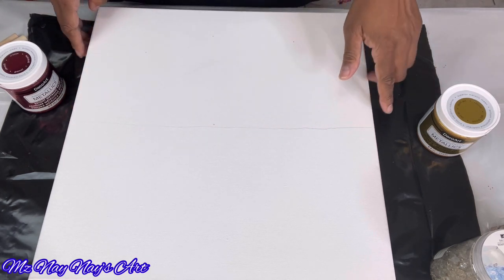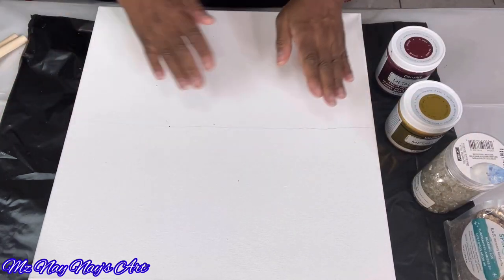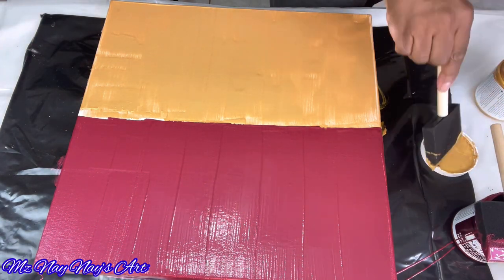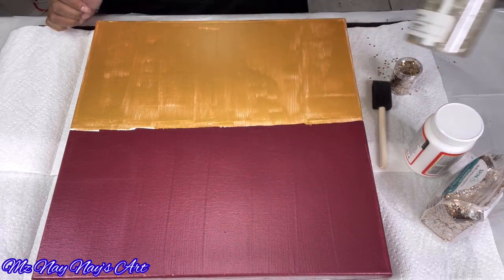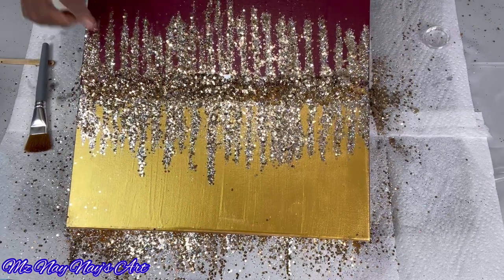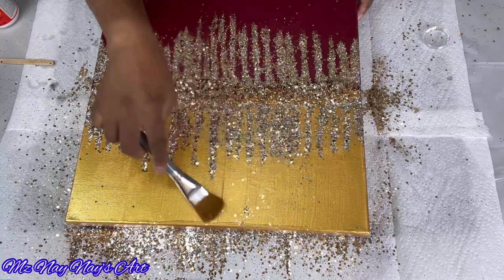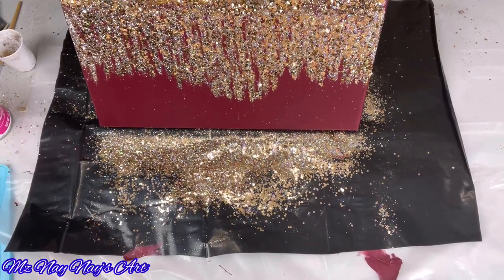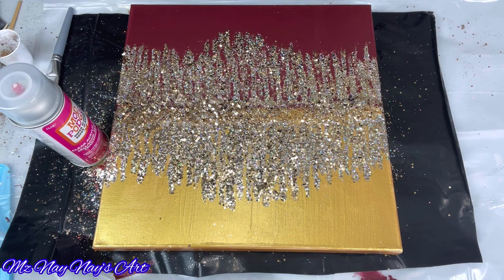Crushed Glass & Glitter Acrylic Art Painting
Today I am creating crushed glass and glitter art on a 16x16 inch canvas using DecoArt Metallic 24K Gold & Garnet.
Links & List below to items I use.

In this video I used: DecoArt Metallics 24K Gold & Garnet: Hobby Lobby
Ashland decorative filler(crushed glass) Michaels
Spin It (glitter)ROARING 20S...Michaels
Mod Podge Super High Shine Acrylic Sealer...Walmart
Mod Podge Gloss Glue..Walmart

Links to items I frequently  use:
Candy Dish Mold
3 Pc Light Switch Molds
7 Pc Light Switch Set
3 Pc Gamer Controller Molds
Amazing Clear Cast Resin
Mask For Resin
Unicorn Horn Molds
Comb & Mirror Mold:(comes with a set of mirrors)
Arteza Glitter

My Equipment:
Table Top Ring Light
Neewer Ring Light Kit
ZINGYOU Condenser Microphone Bundle